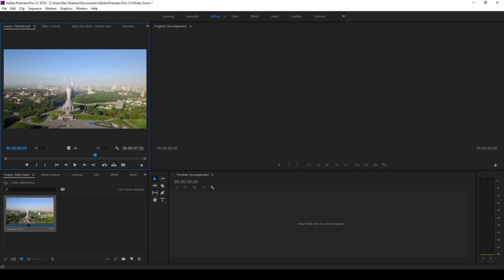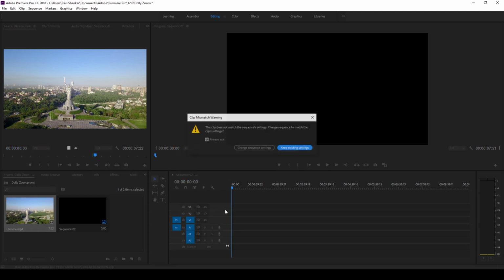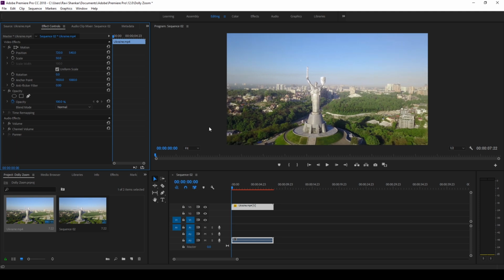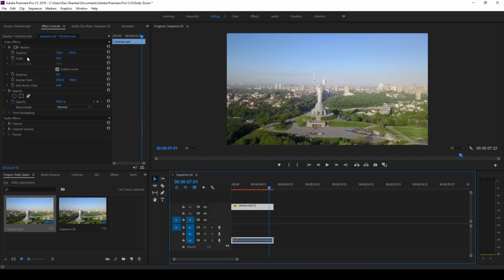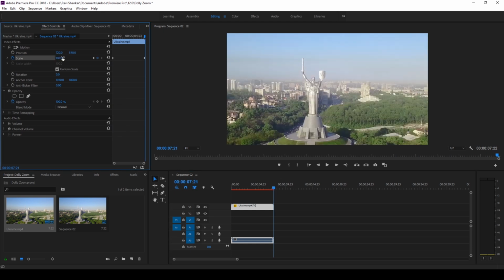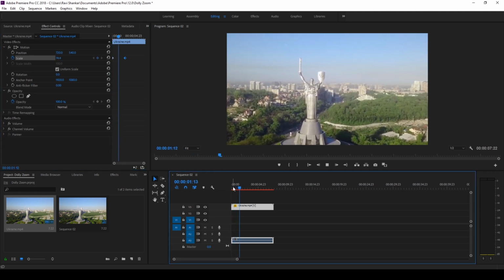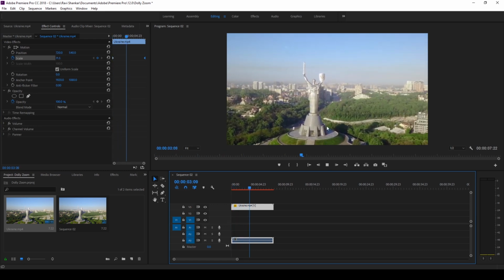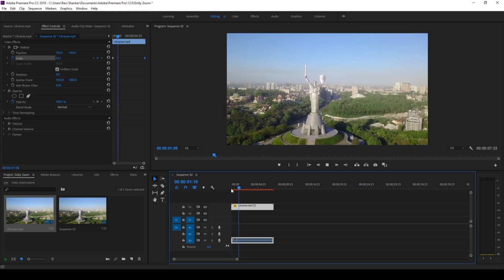Dolly Zoom or Vertigo Effect - Adobe Premiere Pro Tutorial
In this adobe premiere pro tutorial, we will be learning to make Dolly Zoom Effect or Vertigo effect in a very easy way in post production.
We will be using the scaling properties to generate this effect.